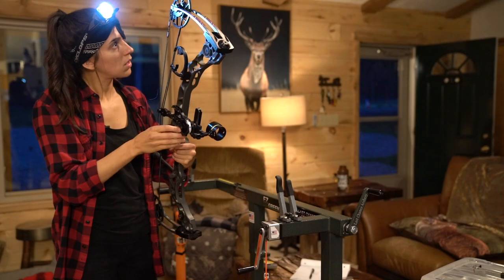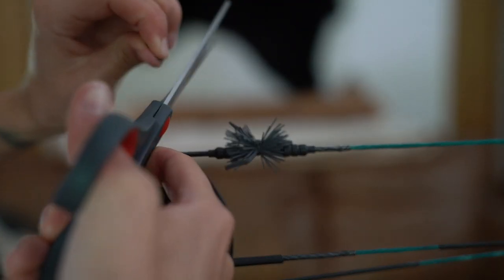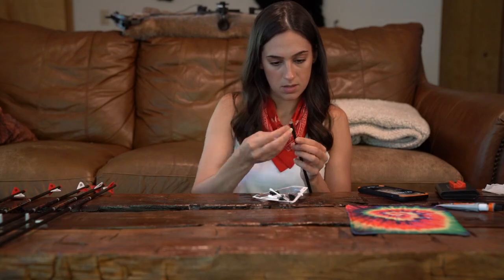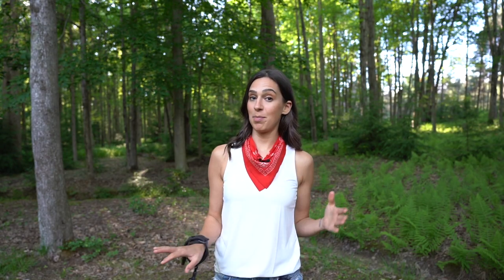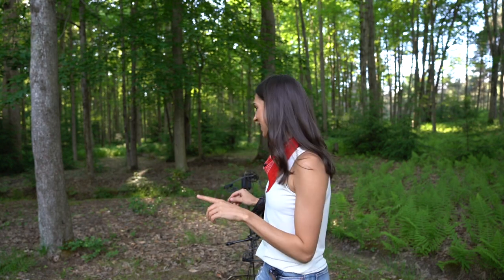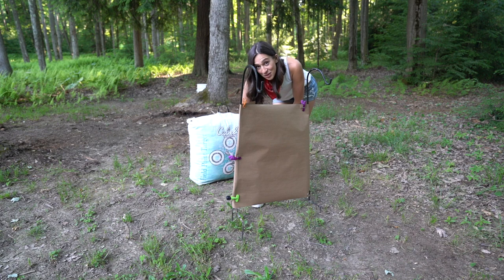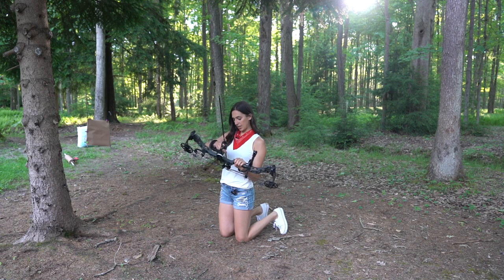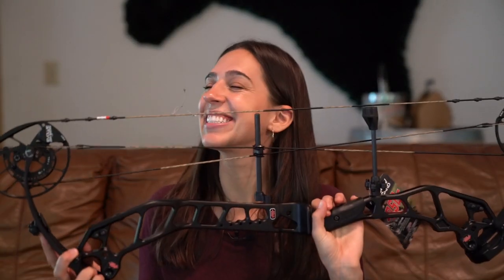Tuning A Compound Bow - AT HOME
My first compound bow build is complete! In this video I paper tune my bow and talk about the next bow that I'll be building out.. the PSE EVO NXT 33! Thanks for following along on my archery journey.

** Bow Press

** Bow Vise
(with stand
(affordable vise

** Draw Board

** Virtus Rest by HHA

** Tetra Sight by HHA

** Other Archery Gear
D- Loop Material
Serving Material
Needle Nose Pliers

** Some of my favorite Outdoor Gear